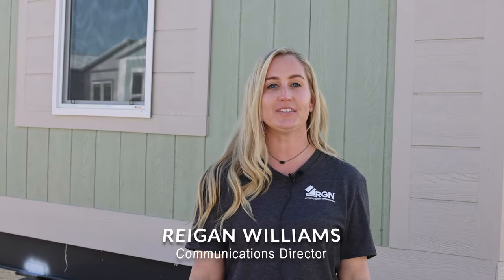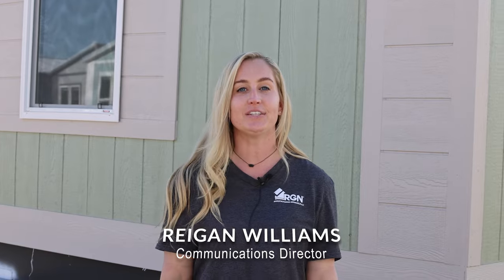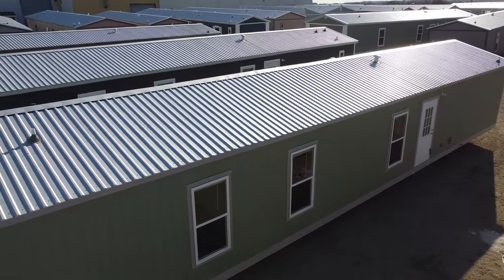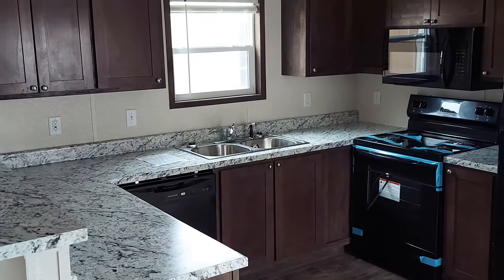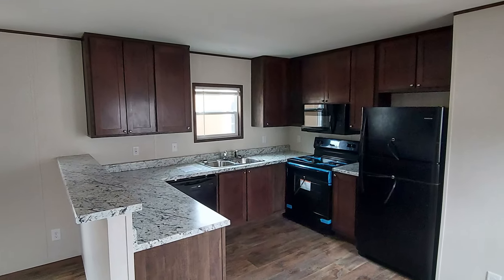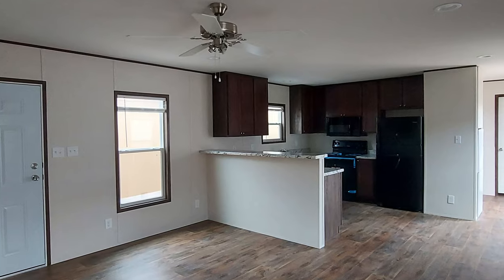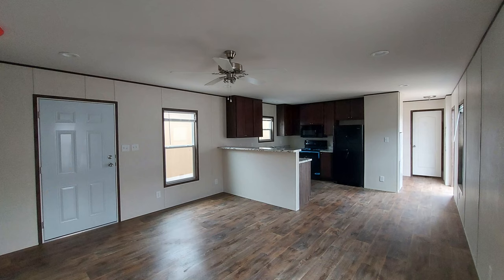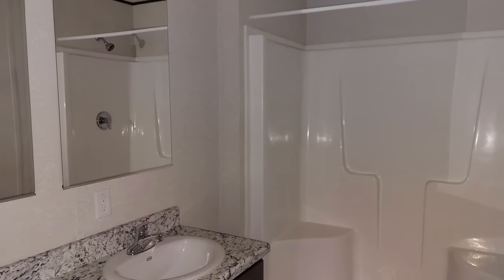The Kevin - 16 x 66 Singlewide Mobile Home (RGN Manufacturing Services)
Quick demo video of our manufactured home "The Kevin". 16 x 66 Singlewide with 3 bed 2 bath.